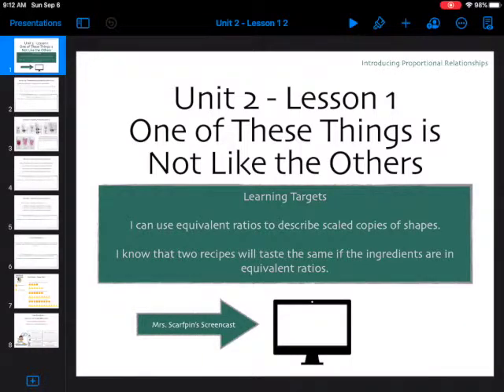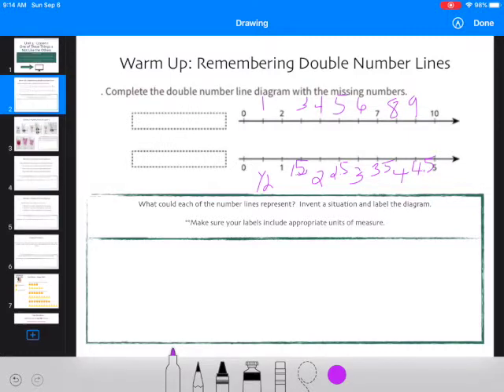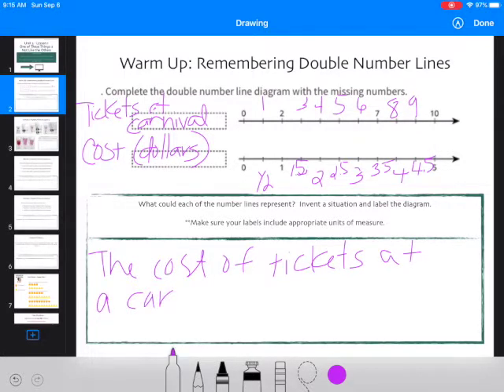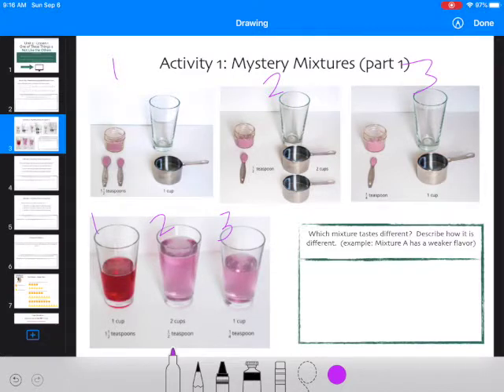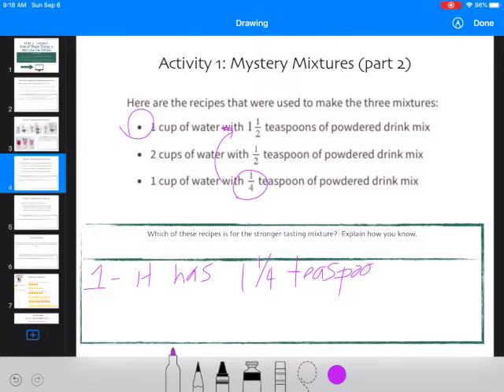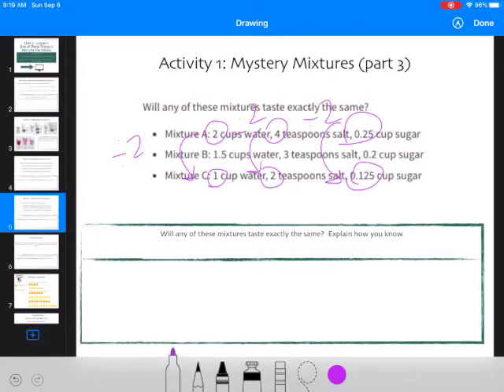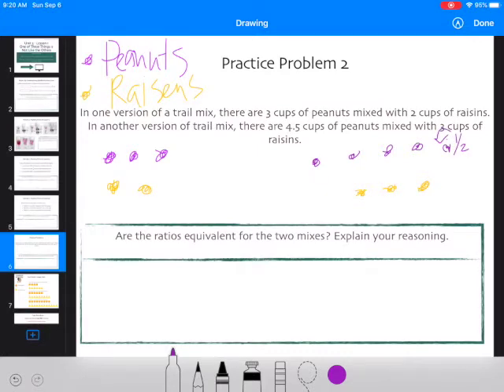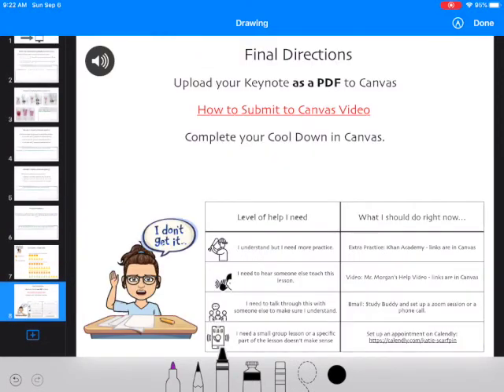Unit 2 - Lesson 1